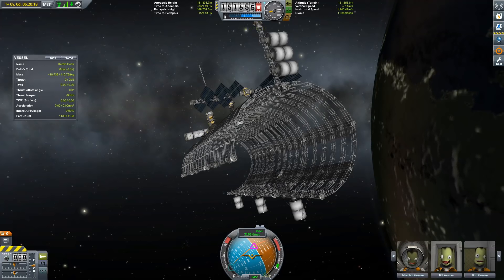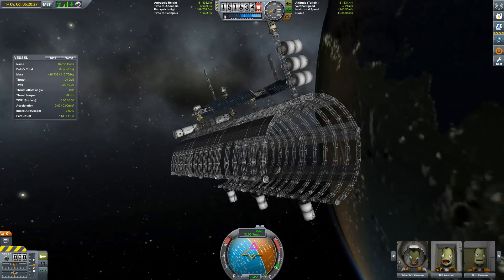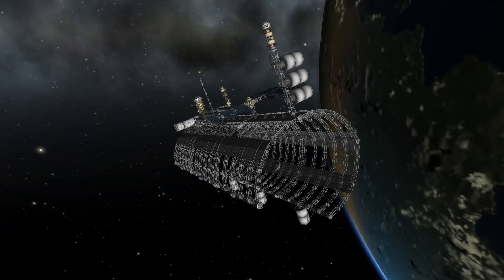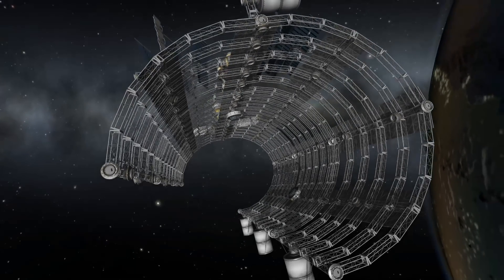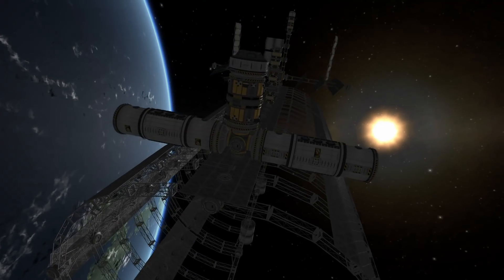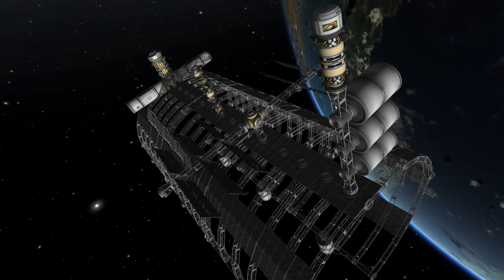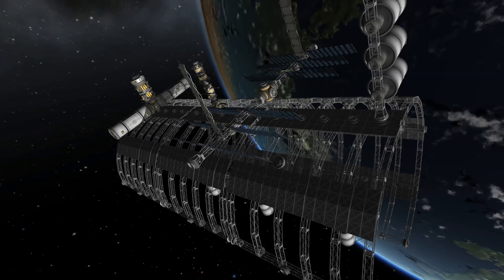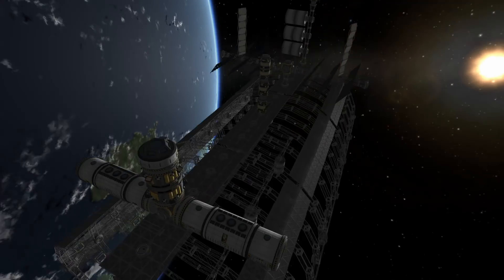Huge Space Station Dock - Stock Kerbal Space Program 1.2.2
Construction of a giant space station with a dock structure suitable for building the biggest mega-ships you can imagine!

This is the largest space station I've ever constructed!

The station is going to be the base for my upcoming project so stick around for it around next week!